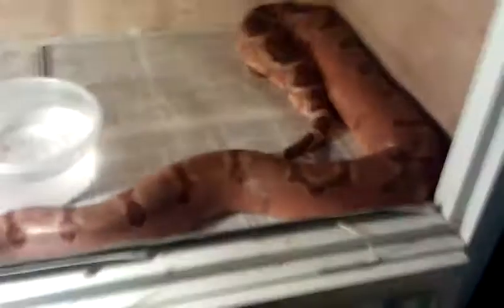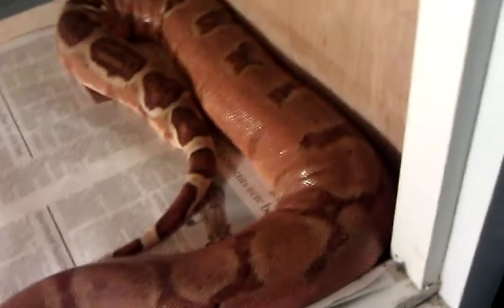kiena hopefully gravid